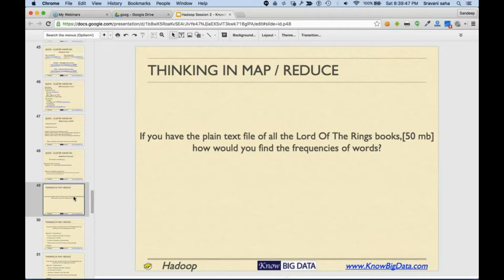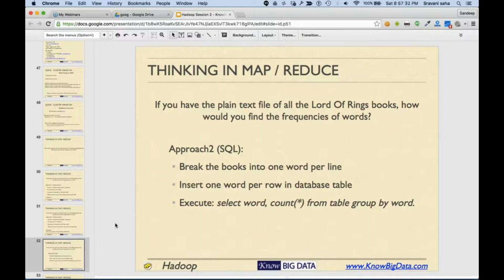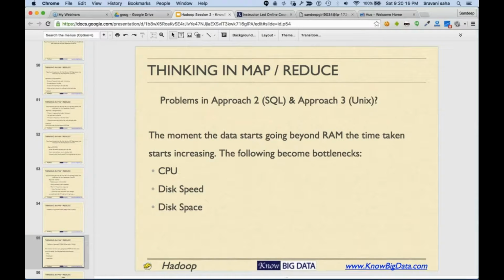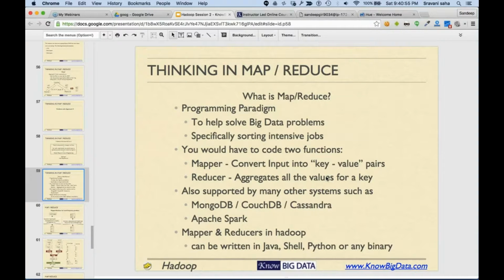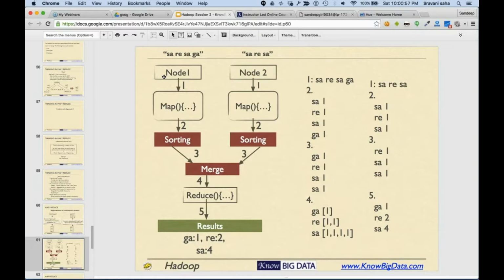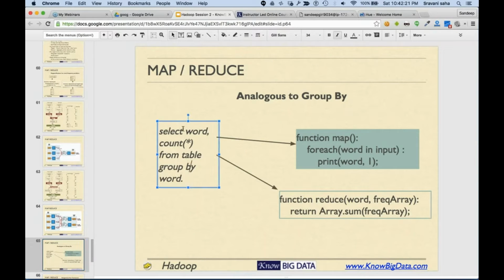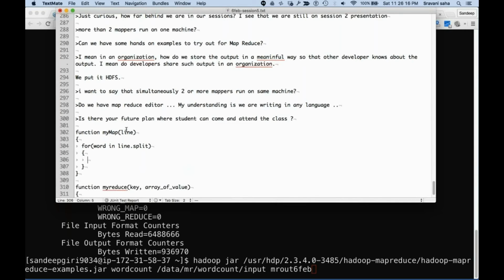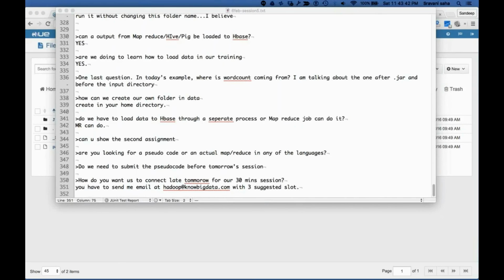Session 5 - Working with MapReduce - Part 1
This Session Covers:
+ Thinking in MapReduce
+ MapReduce Hands-on